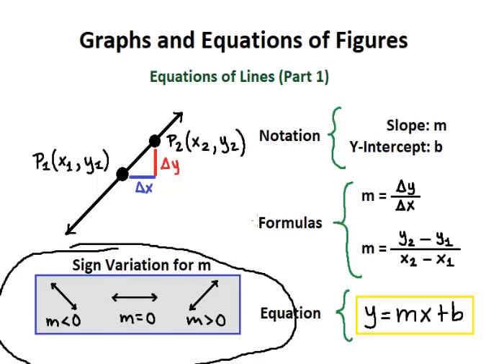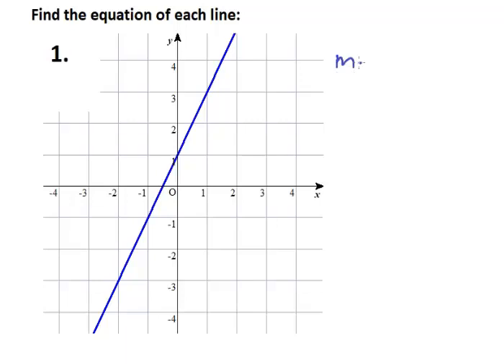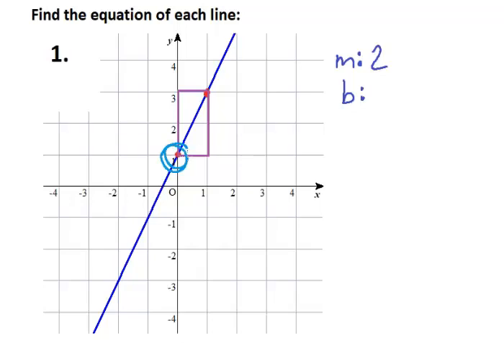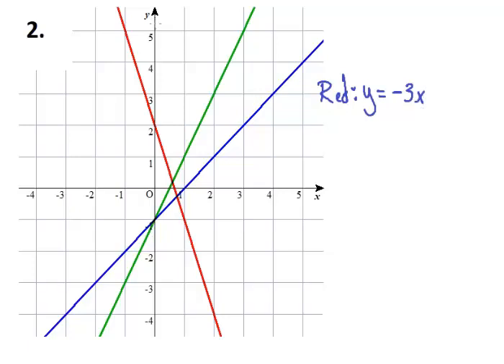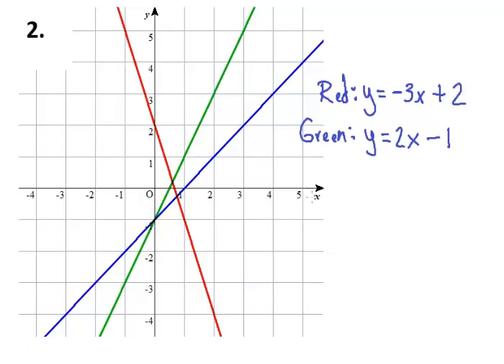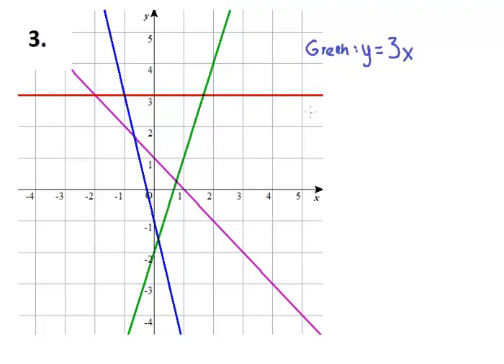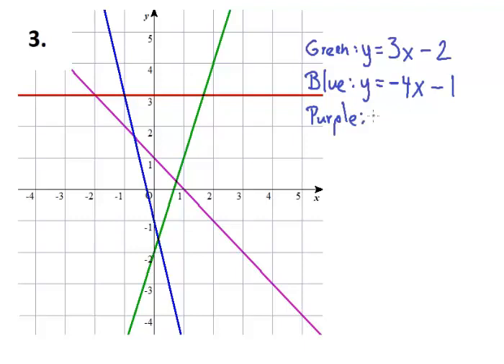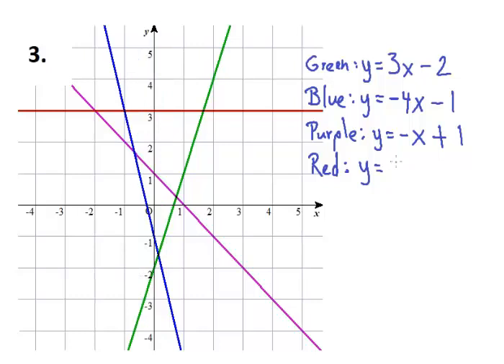Equations of Lines (Part 1)